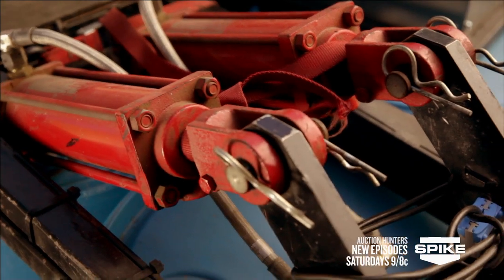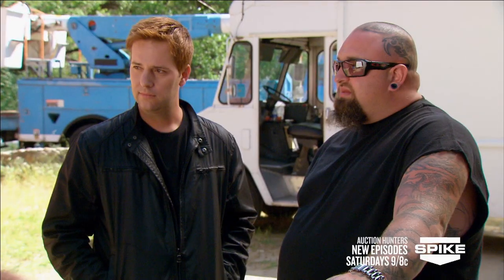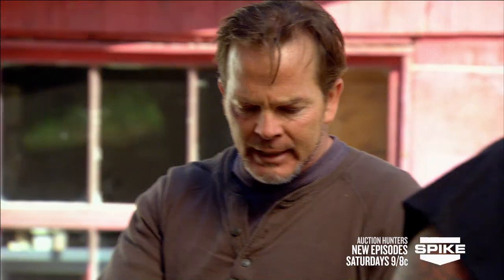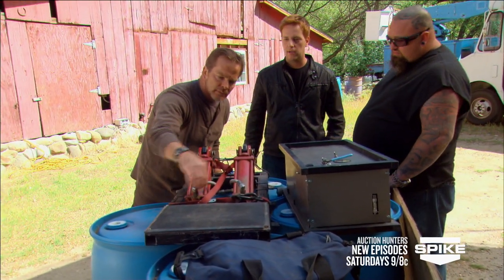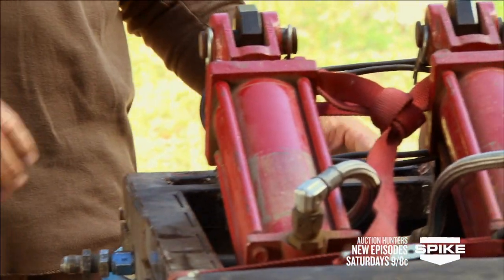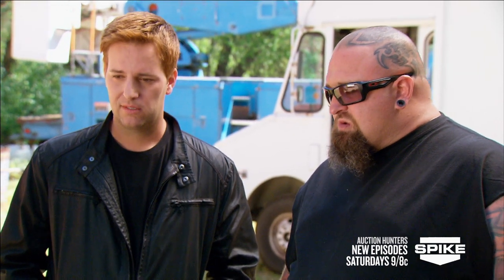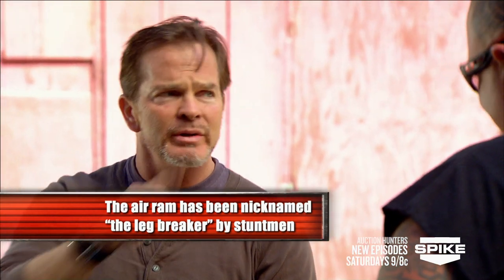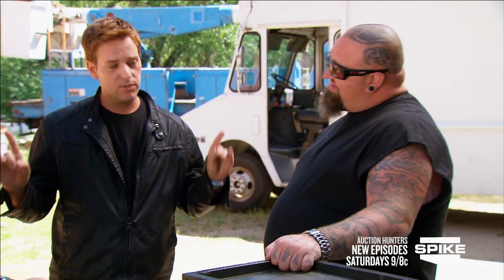Auction Hunters: Take Off Like Superman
After Ton and Allen find some sweet stunt gear in their locker, they meet up with a stunt coordinator who happened to work on a little movie called "X-men: First Class". Allen bravely steps up to be the test dummy, but does he have what it takes to be a real stuntman?

Auction Hunters airs Saturday 9/8c on Spike